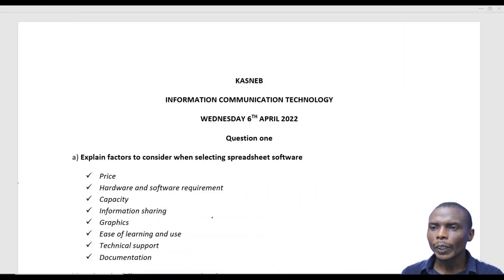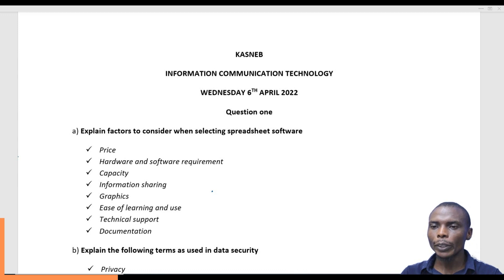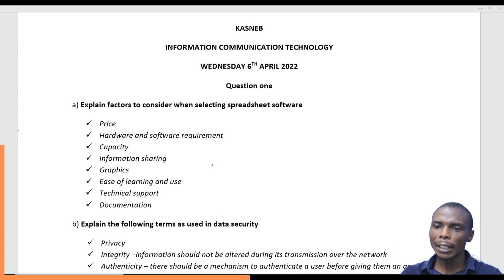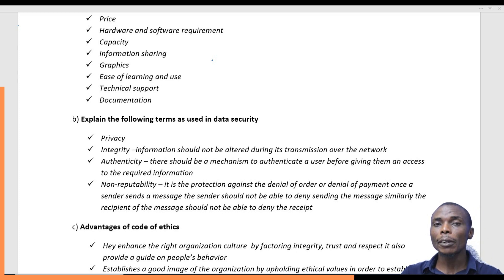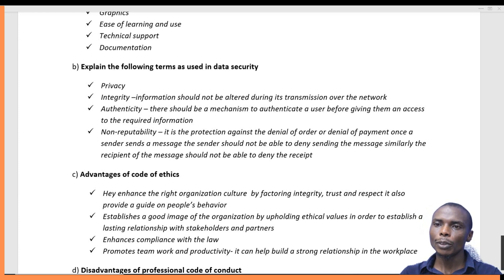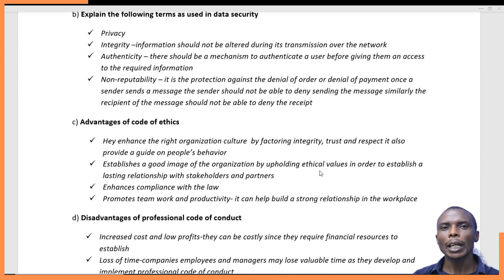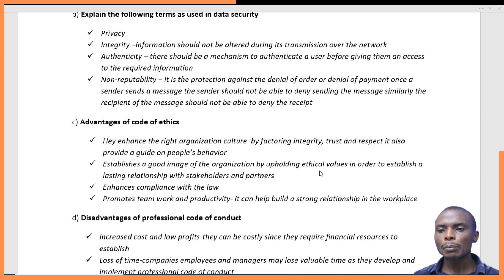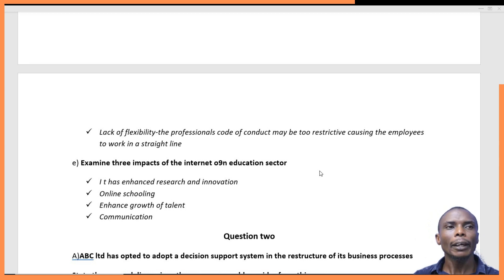CPA INFORMATION COMMUNICATION TECHNOLOGY APRIL 2022 Q1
// IMPORTANT LINKS